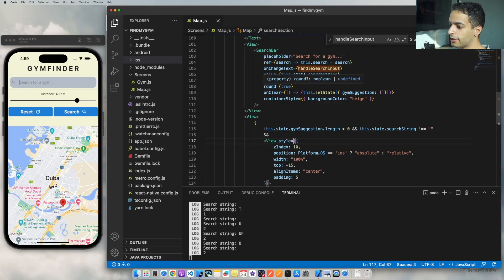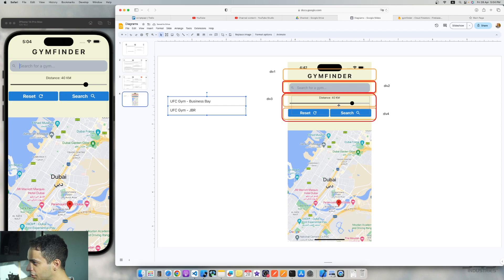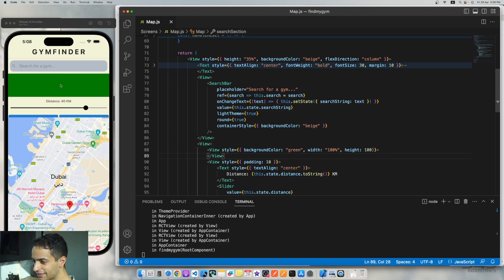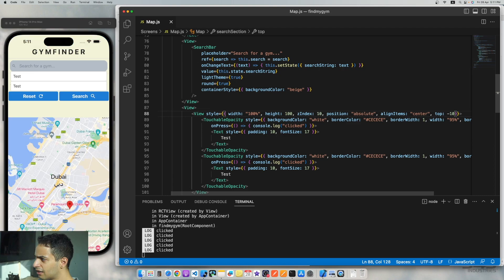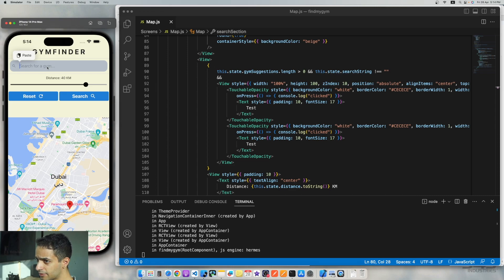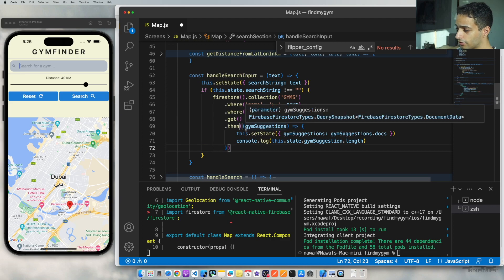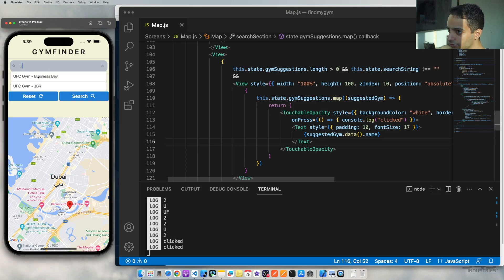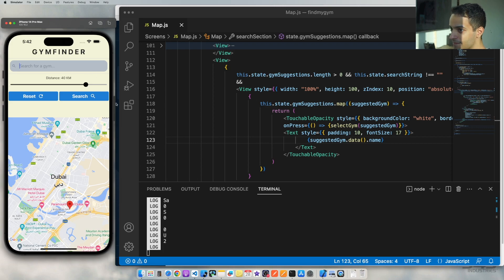Add Autocomplete Search to Your React Native App (Firebase + RN)